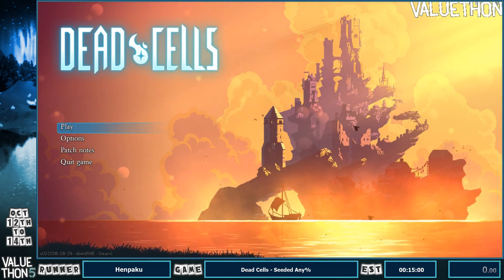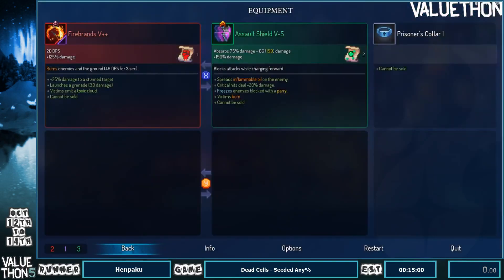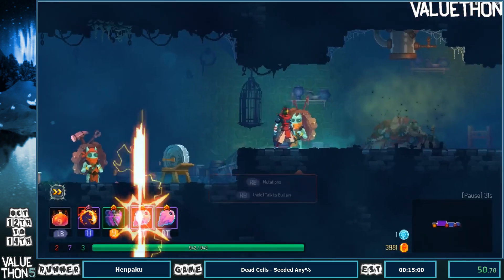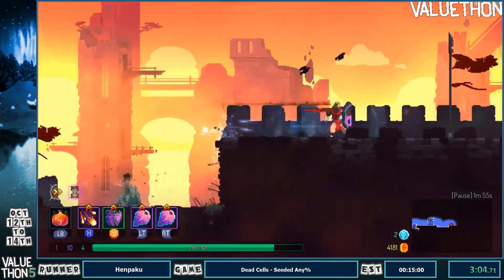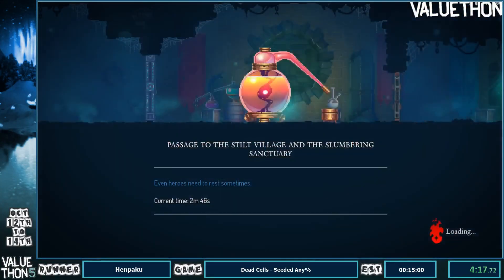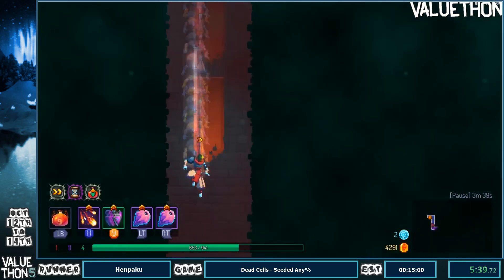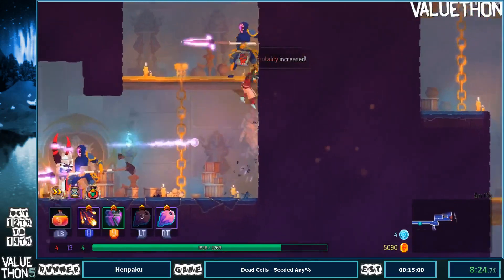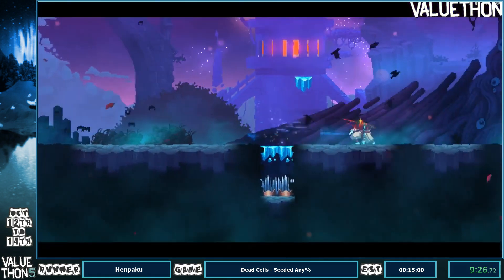Valuethon 5 - Dead Cells Seeded Any% Speedrun by Henpaku